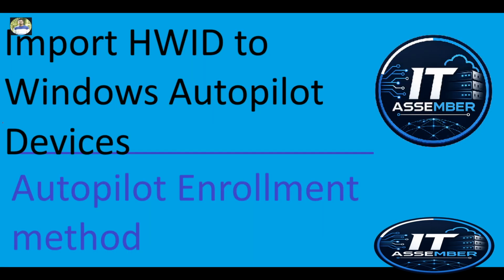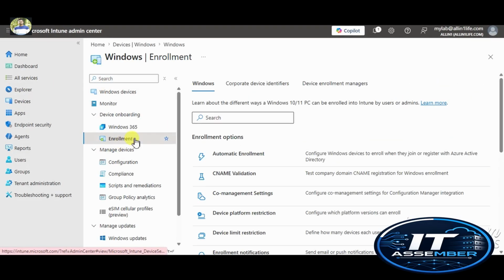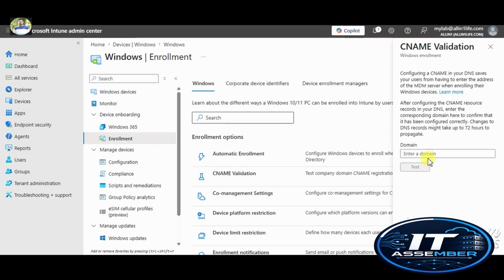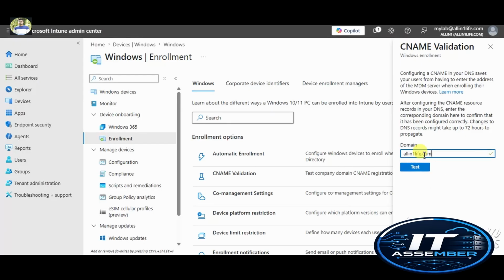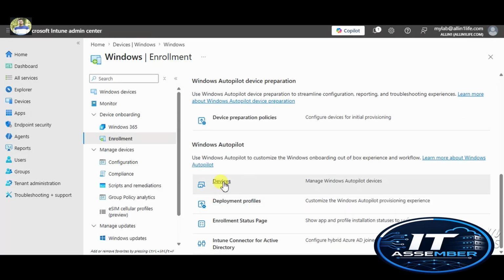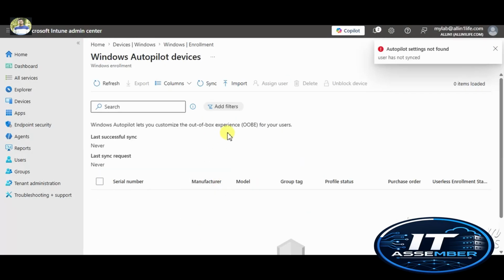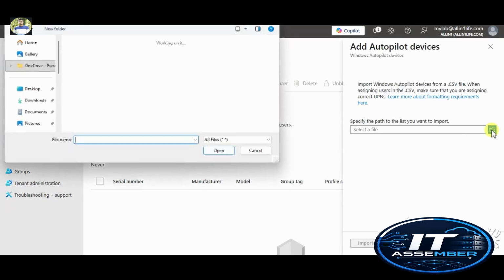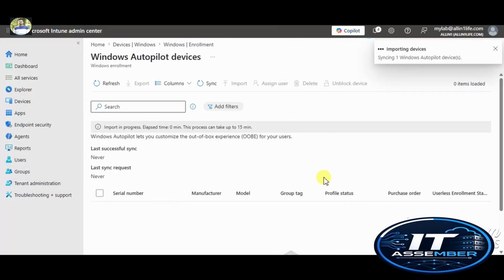How to Upload HWID to Intune for Windows Autopilot | Step‑by‑Step Guide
in this video, I show you how to upload the HWID (Hardware Hash) into Microsoft Intune for Windows Autopilot enrollment.
If you already exported the AutopilotHWID.csv file, this tutorial will guide you through the next step — importing it into the Intune Admin Center.

You will learn:

✔ Where to find the Autopilot device import page
✔ How to upload the AutopilotHWID.csv file
✔ How to check the device import status
✔ How to verify the device appears in Autopilot
✔ Tips for successful Autopilot enrollment

00:00 Intro
00:37 Intune cname validation
00:58 Windows autopilot devices
01:02 Import

Intune Navigation Path:
Devices → Windows → Windows Enrollment → Devices → Import

This method works for Windows 10 and Windows 11 devices and is required for Autopilot provisioning, pre‑provisioning, and zero‑touch deployment.

Upload Autopilot HWID to Intune in Minutes
Intune Autopilot: How to Import HWID (Hardware Hash) into Microsoft
Endpoint Manager
Windows Autopilot Setup: Uploading HWID into Intune (Full Enrollment
Tutorial)
Easy Guide: How to Add HWID to Intune for Windows Autopilot